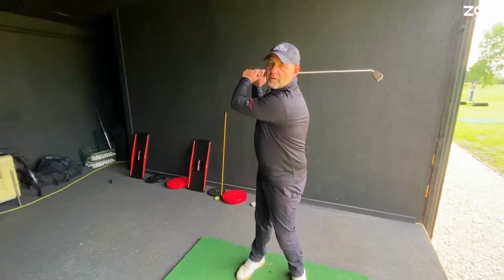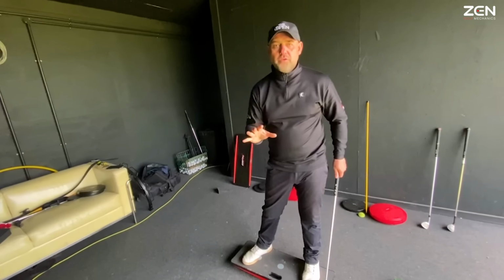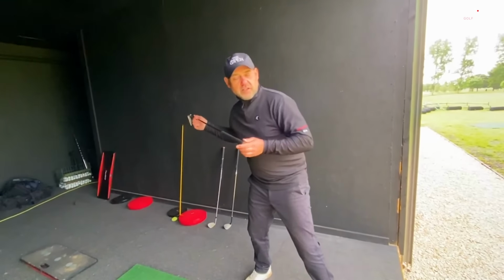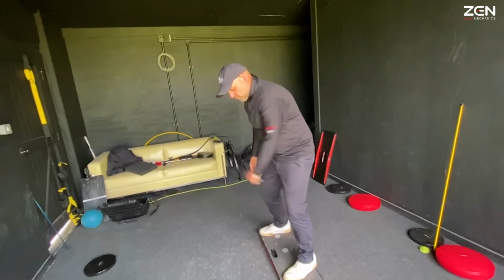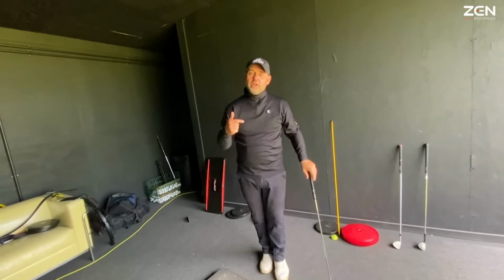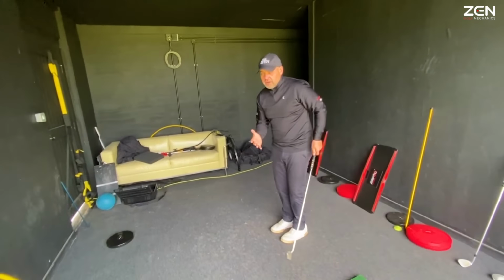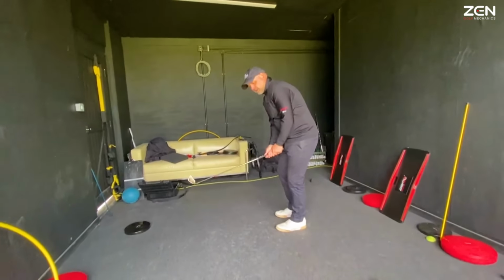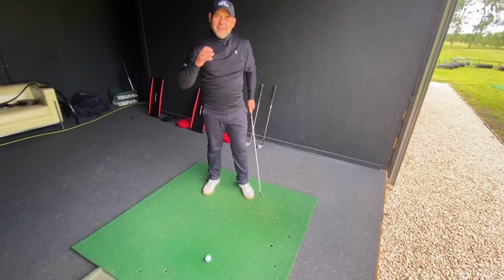How to Play Both Draws and Fades Using your Golf Swing TRANSITION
The change of direction in the golf swing (often referred to as the transition or weight shift) plays a very influential role in the swing direction (or path).

Here we go through a couple of exercises, one with the GRFi one without to help heighten your sensitivity to how the change of direction in your swing can help you play those draws and fades!